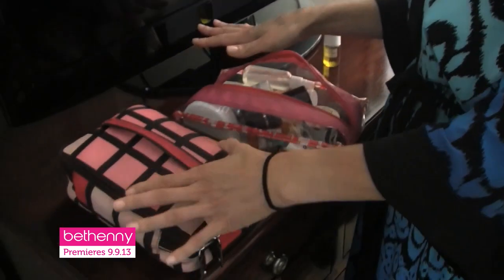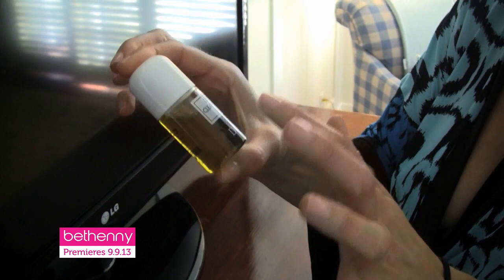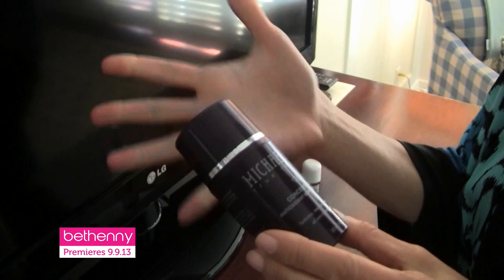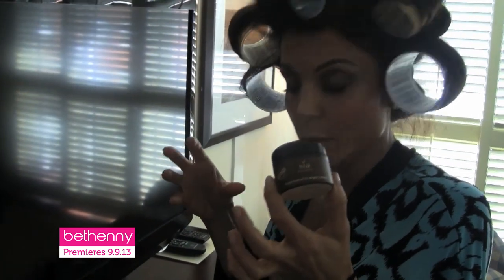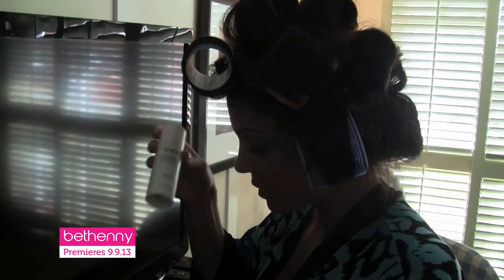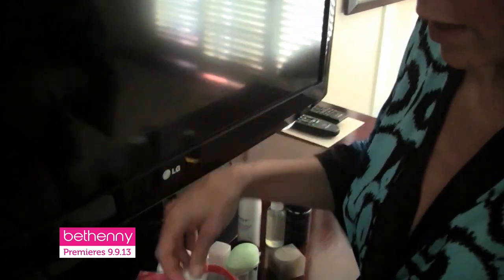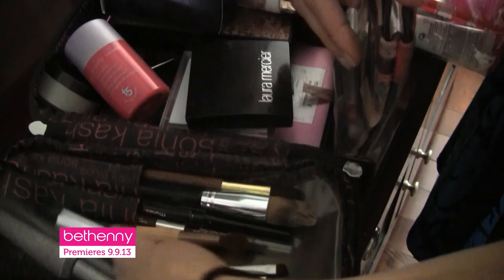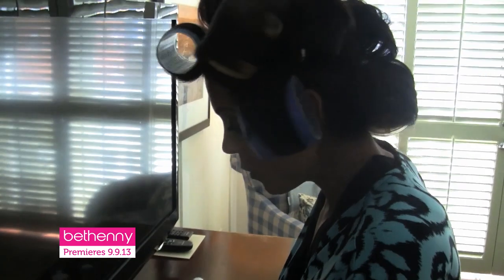Packing Tip! Bethenny's Cosmetics Bag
Bethenny gives you an inside look at the makeup essentials she travels with.

"bethenny," the brand-new talk show starring Bethenny Frankel — businesswoman, bestselling author, and self-described "Queen of Too Much Information" — will debut nationwide September 9th, 2013!